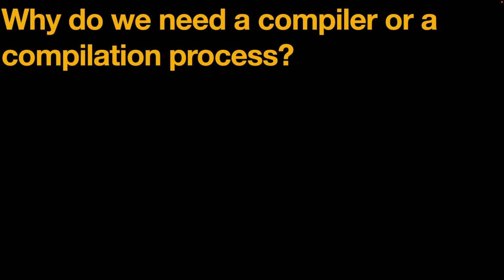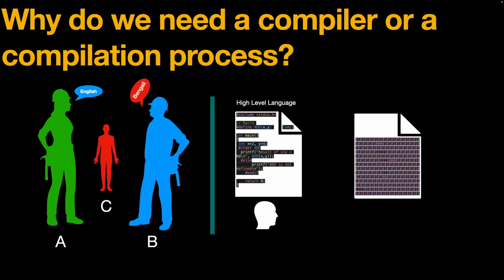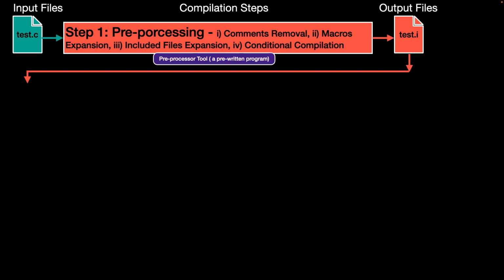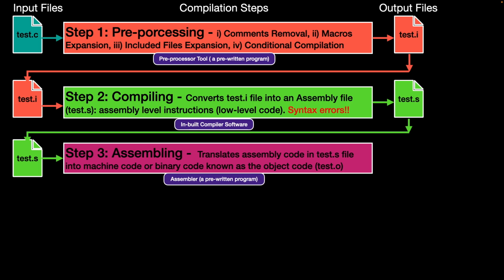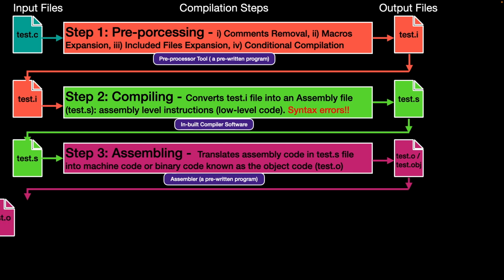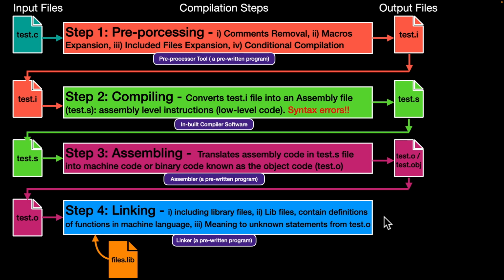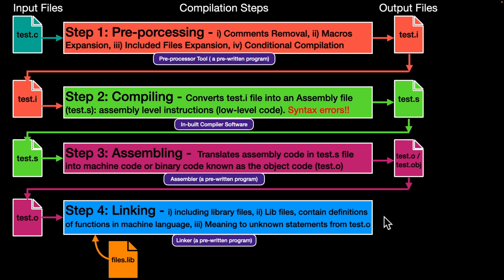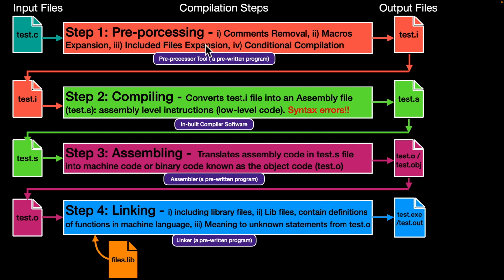The Compilation Process (Theory): Every C-Programmer Must Know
This lesson explains how the compilation process in C works. We get the executable after the code is compiled but there are some steps of the process take place in the background.

There are 4 steps:
1. Pre-processing
2. Compiling
3. Assembling
4. Linking

Each of the above steps in the process generates intermediate files. The file in one step is passed to another as an input.